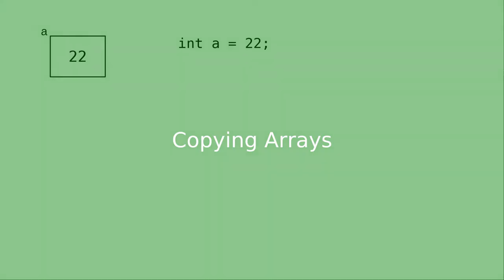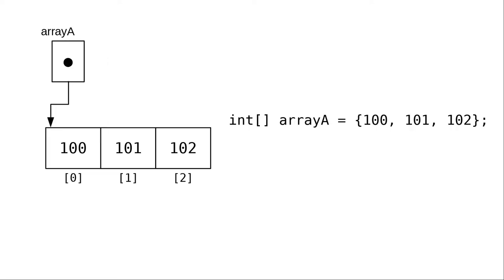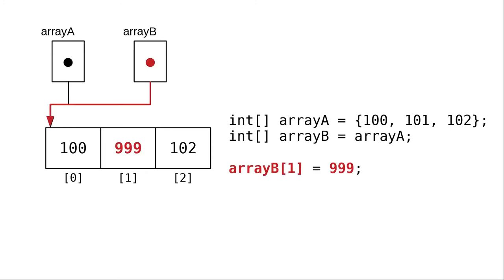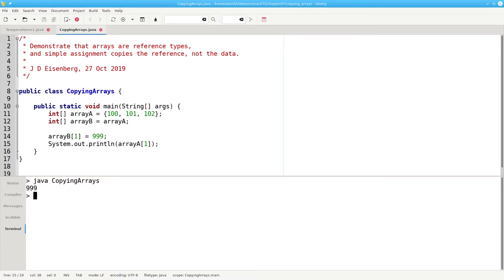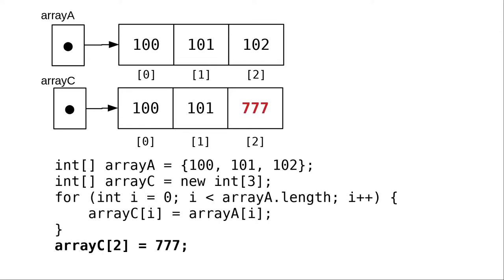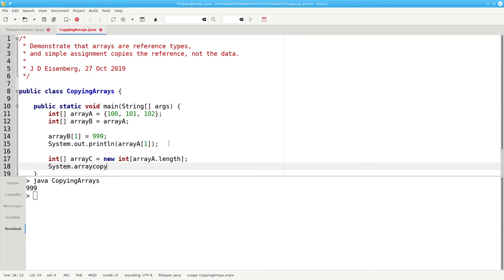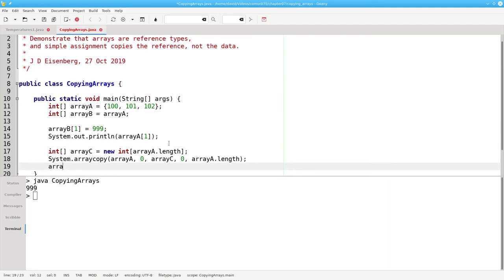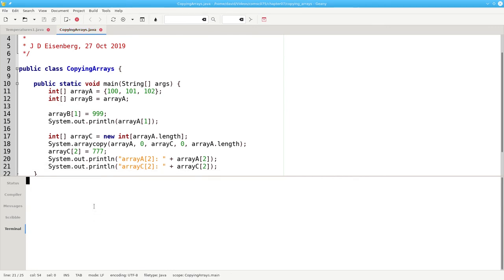Chapter 7: Copying Arrays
Arrays are reference variables, which means simple assignment doesn't make a copy of the values.